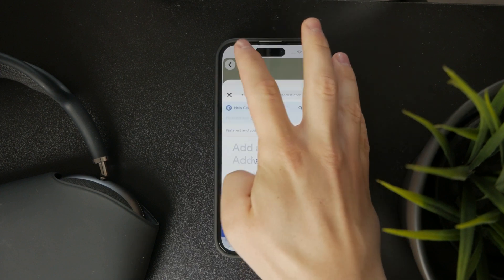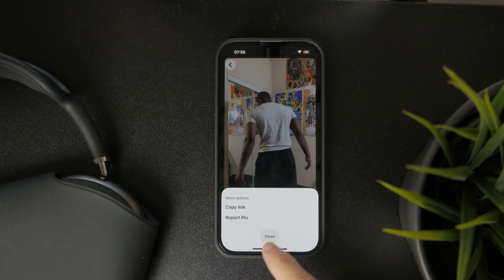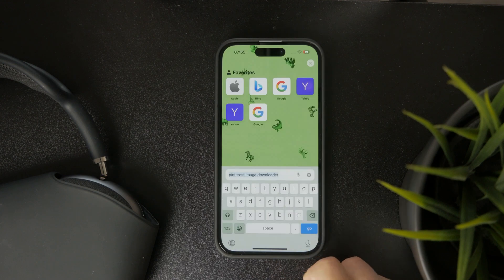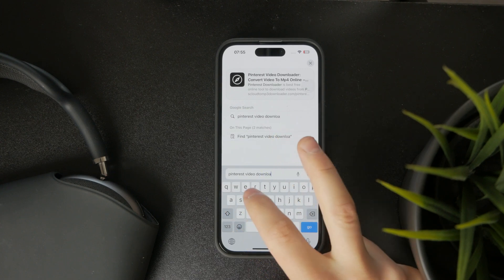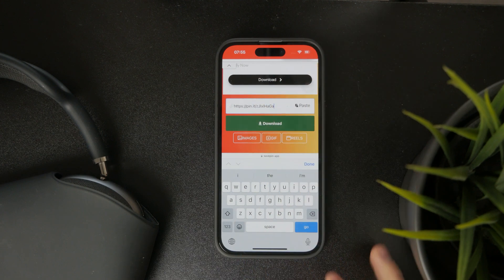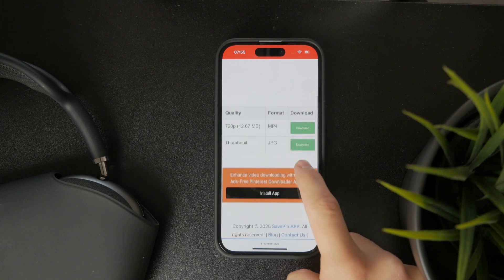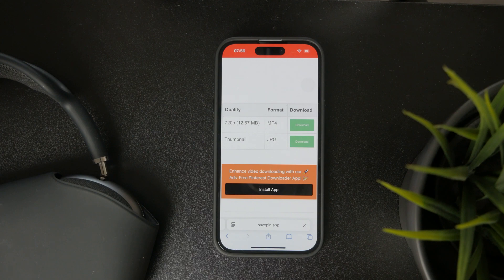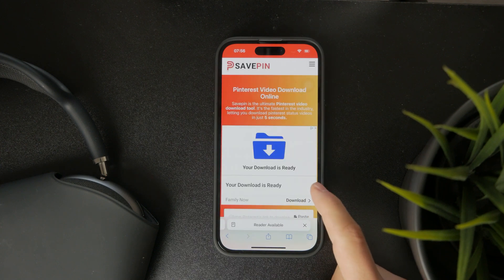How to Download Pinterest Video in Gallery in iPhone (tutorial)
Downloading photos from Pinterest is usually much simpler, but what about saving videos from the platform, directly to the iPhone? In this video, I'm going to show you how to achieve it.